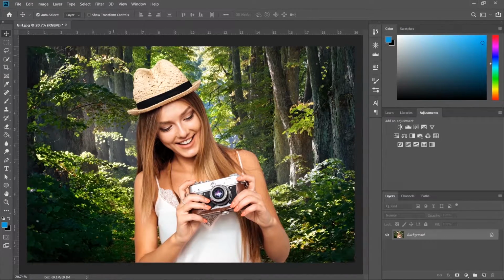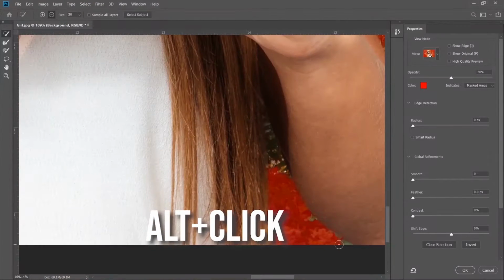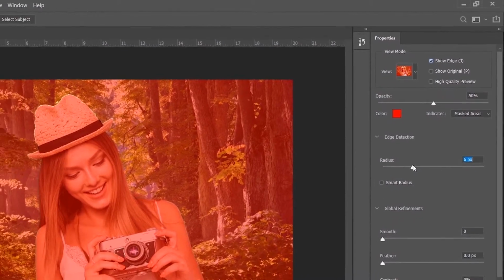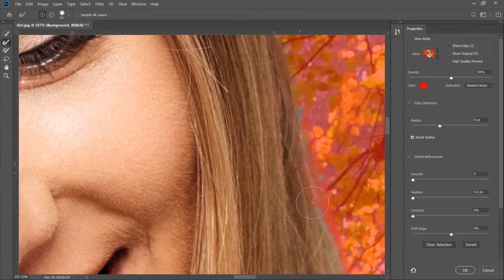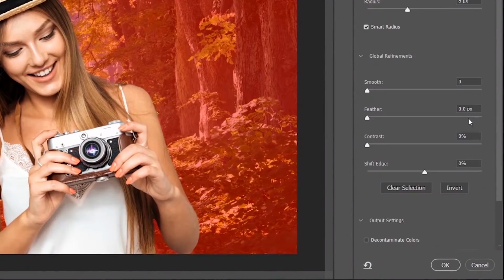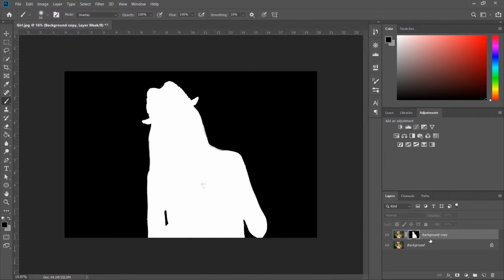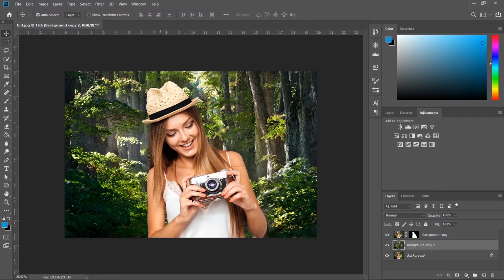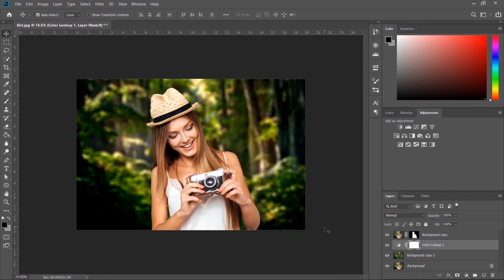How to Blur Photo Background in Photoshop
I am going to help you learn how to create a blur background effect using blur tool in Photoshop.